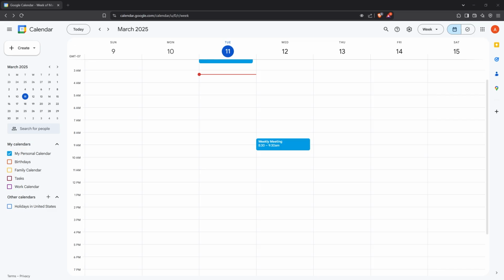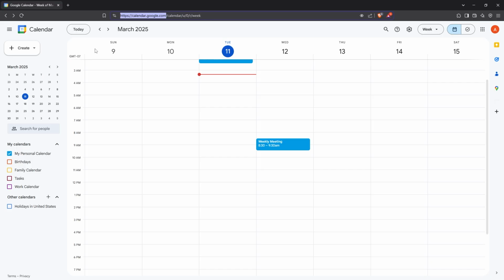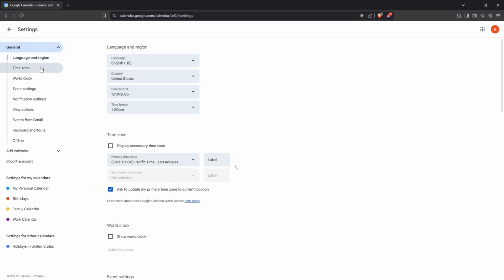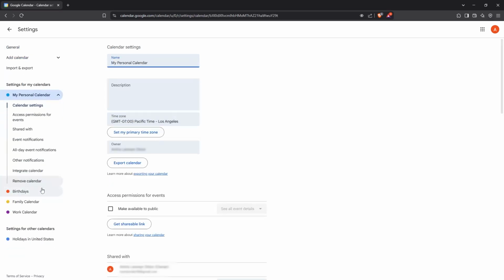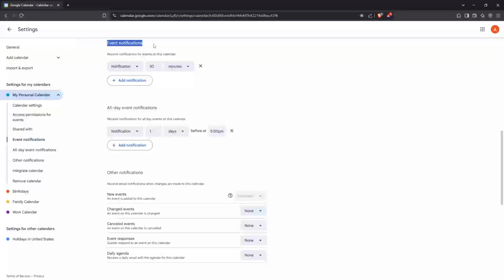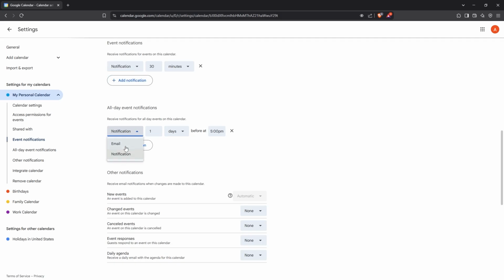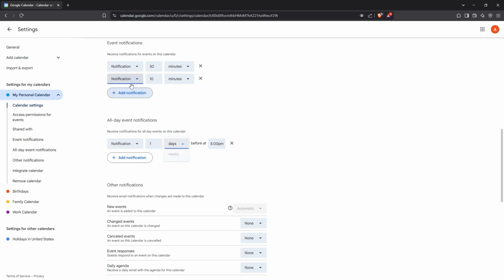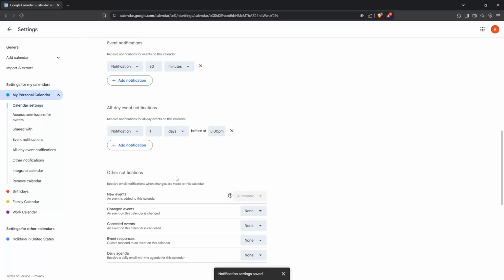How to Change Notifications in Google Calendar Using Google Workspace for Business [2025 Full Guide]